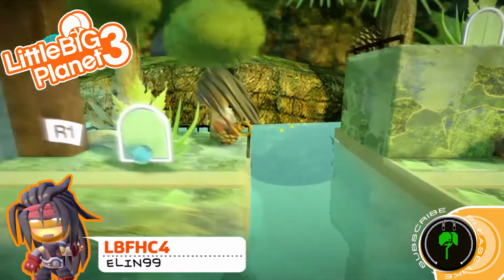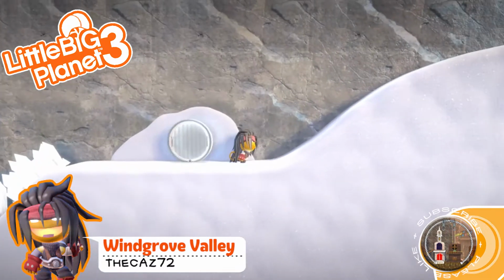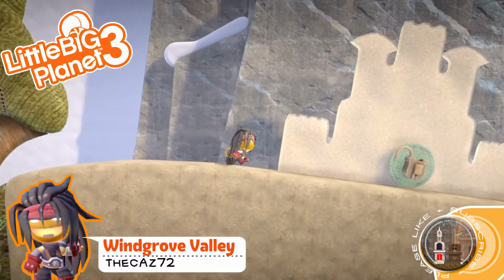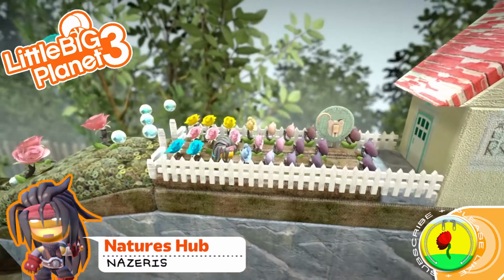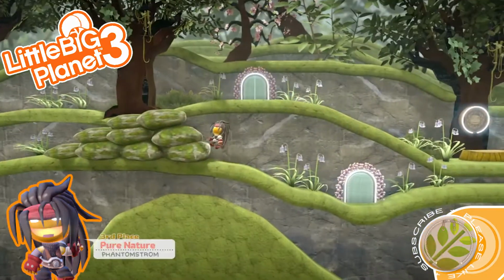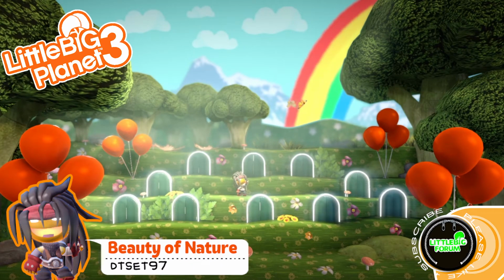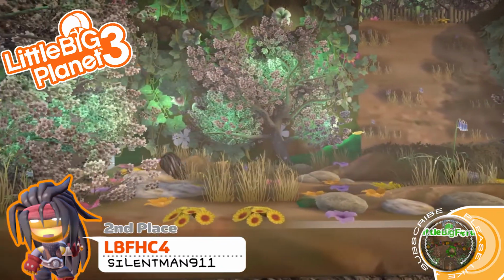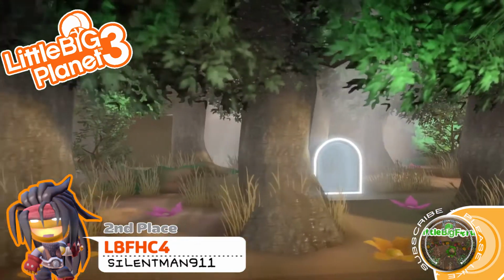LBFHC4 - LittleBigForum Mother Nature Contest Showcase | LBP3 CONTEST - LittleBigForum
| LBFHC4 - LittleBigForum Mother Nature Contest Showcase | LSRS

The LBFHC4 - Mother Nature Contest was between 28th Feb 2018 to 31st March 2018. The contest was to create a level hub with spring and magic of nature as the theme!

Thanks everyone who participated for creating some amazing and interesting levels!

Official Rankings:

1st - LBFHC4 by viinssouille
2nd - LBFHC4 by SilentMan911
3rd - Pure Nature by PhantomStrom

Full details of the contest can be found here ▼

✔ LIKE if you enjoyed the level / video!

► Purchase your next PSN wallet top up card or PS plus from play-asia: